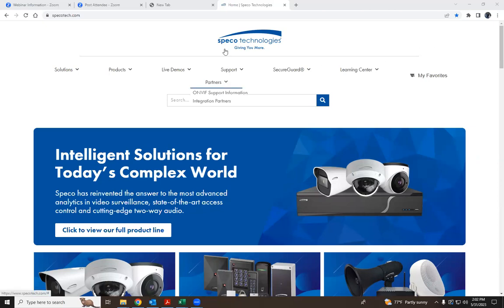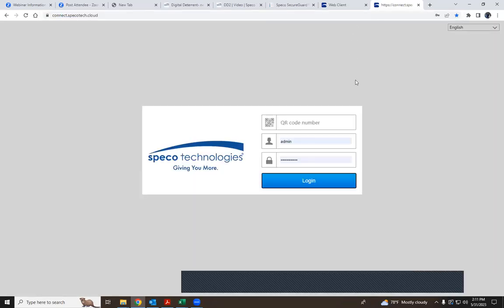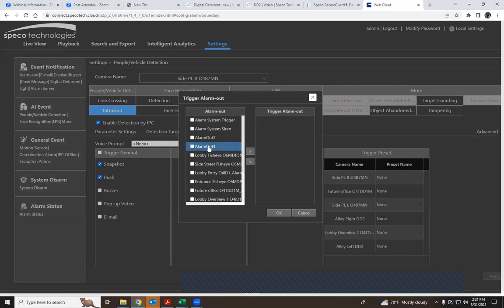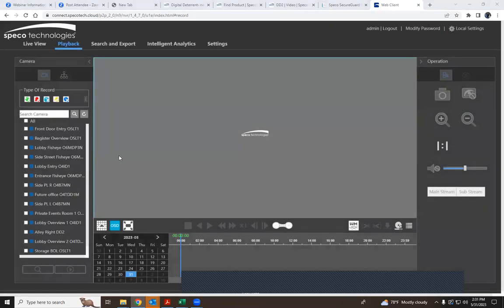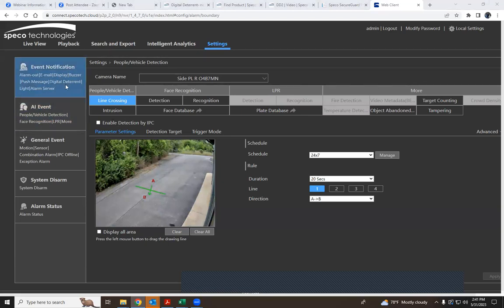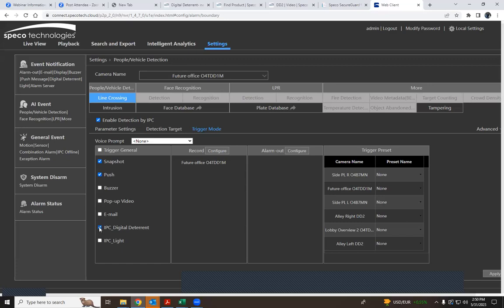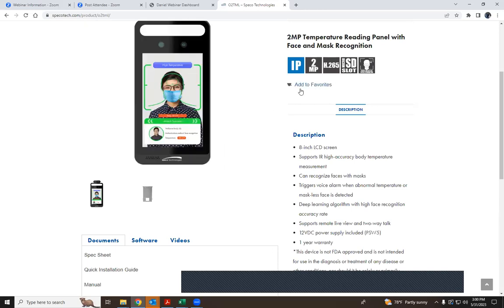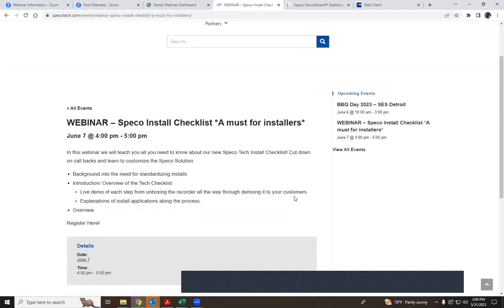Speco Technologies Digital Deterrent® Solutions Webinar – From Beginner to Advanced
Hosted by Daniel Sochalski